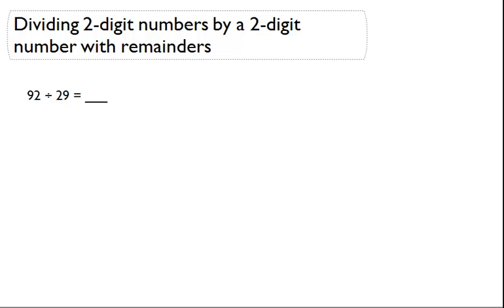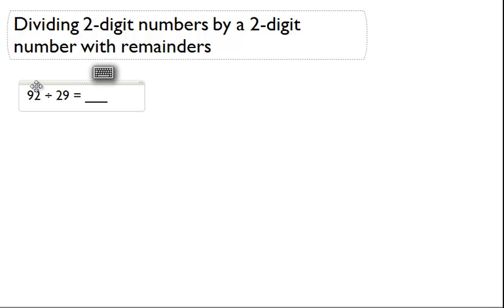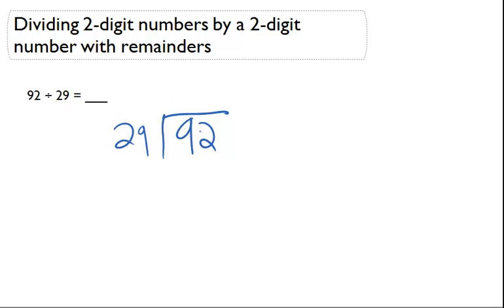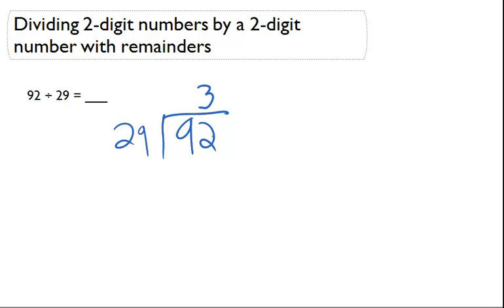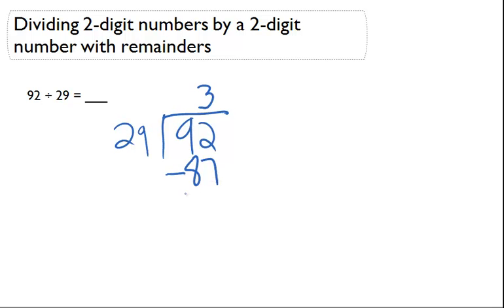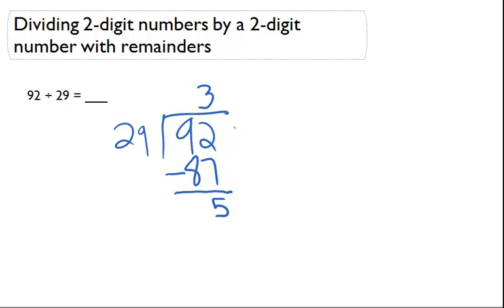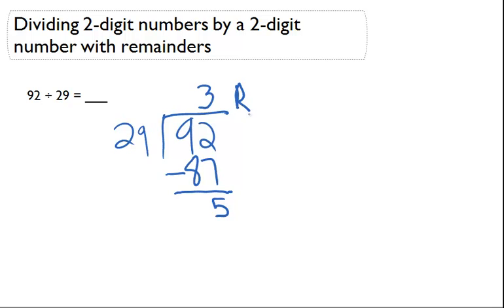Dividing 2 -digit by 2 digit with remainder-calculation